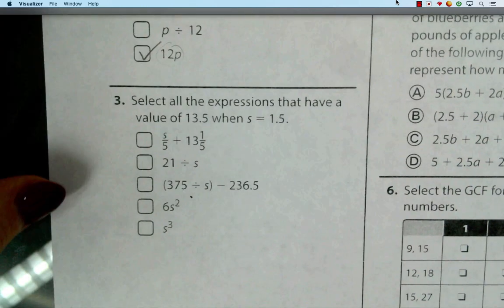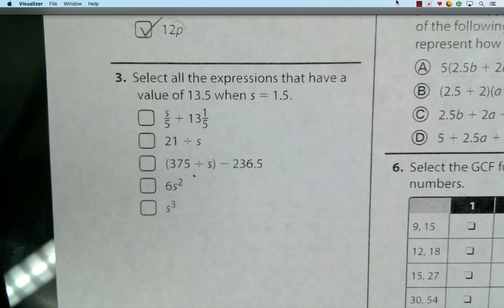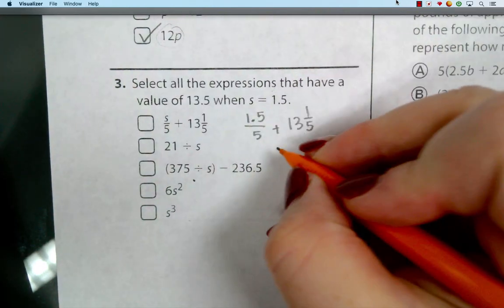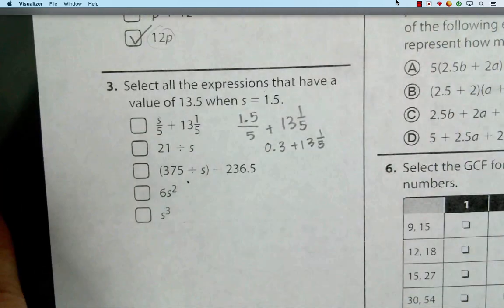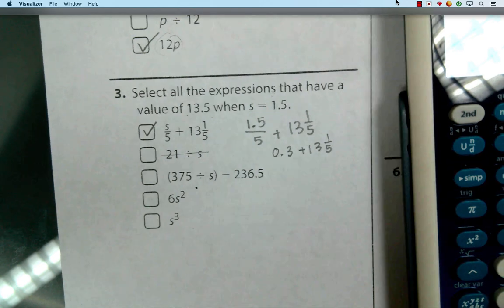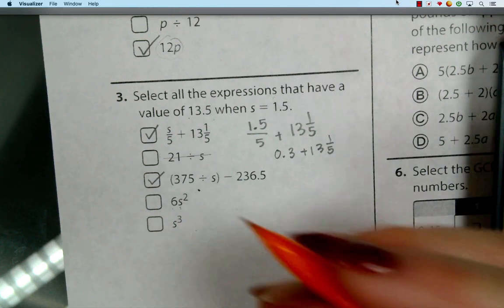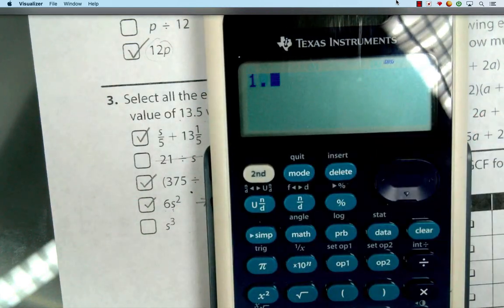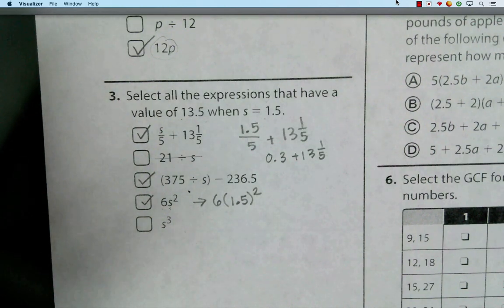Topic 3 Review Q3